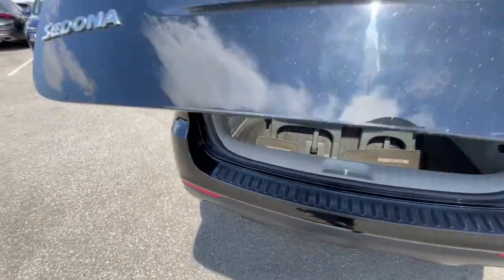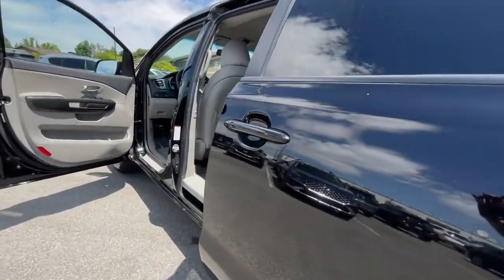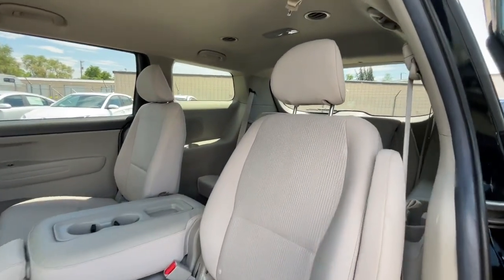2019 Kia Sedona Reno, Carson City, Northern Nevada, Sacramento, Roseville, NV K6550296P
Aurora Black Used 2019 Kia Sedona LX available in Reno, Nevada at Lithia Hyundai of Reno. Servicing the Carson City, Northern Nevada, Sacramento, Roseville, NV area

LOW MILES - 36 969! JUST REPRICED FROM $28 995  PRICED TO MOVE $1 300 below Kelley Blue Book!  EPA 24 MPG Hwy/18 MPG City! Third Row Seat  Smart Device Integration  Blind Spot Monitor  Cross-Traffic Alert  Apple CarPlay READ MORE!br /br /KEY FEATURES INCLUDEbr /Third Row Seat  Rear Air  Back-Up Camera  iPod/MP3 Input  Bluetooth  Aluminum Wheels  Power Fourth Passenger Door  Apple CarPlay  Cross-Traffic Alert  Blind Spot Monitor  Smart Device Integration Rear Spoiler  MP3 Player  Privacy Glass  Keyless Entry. br /br /OPTION PACKAGESbr /CARPETED FLOORMATS. Kia LX with Aurora Black exterior and Gray interior features a V6 Cylinder Engine with 276 HP at 6000 RPM*. br /br /EXPERTS CONCLUDEbr /Edmunds.com explains  The Sedona has a relaxed  easy-to-drive character  but it ll move out with authority when you need it to and demonstrates good handling manners. It s a minivan we could happily live with every day. . Great Gas Mileage: 24 MPG Hwy. br /br /A GREAT VALUEbr /Reduced from $28 995. This Sedona is priced $1 300 below Kelley Blue Book. br /br /WHO WE AREbr /Lithia Hyundai of Reno sells new Hyundai s  certified pre-owned Hyundai s  and used cars  trucks  and SUV s! We have excellent finance options as low as 0% on select models  in addition to all avilable Hyundai incentives and rebates! We also specialize in second chance financing! We are located in Northern Nevada at 2620 Kietzke Ln. Our hours are Monday-Saturday 8: 30am - 8pm and Sundays 10am - 6pm. 100% customer satifaction is our priority! Price contains all applicable dealer incentives and non-limited factory rebates. You may qualify for additional rebates; see dealer for details.   Pricing analysis performed on 8/11/2023. Horsepower calculations based on trim engine configuration. Fuel economy calculations based on original manufacturer data for trim engine configuration. Please confirm the accuracy of the included equipment by calling us prior to purchase. br /